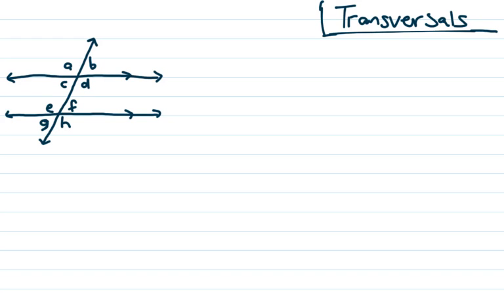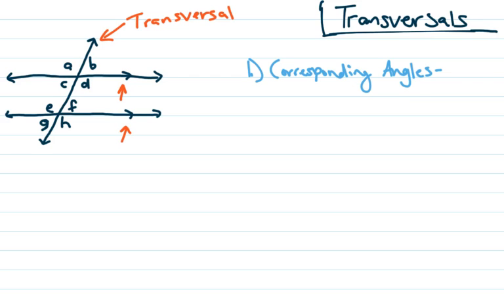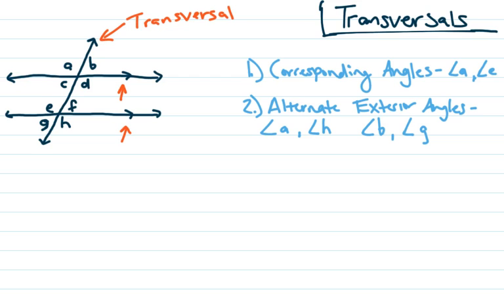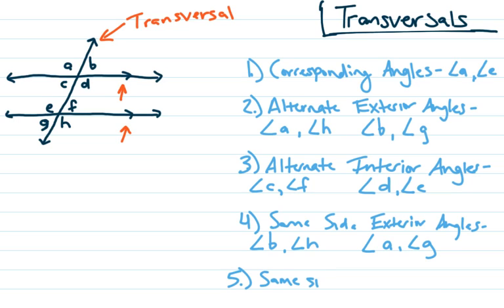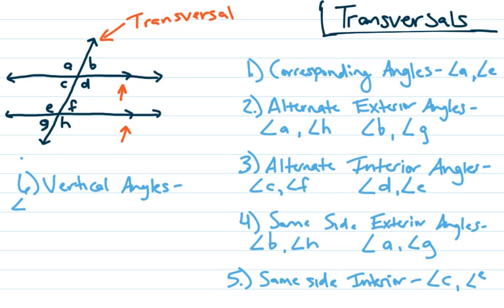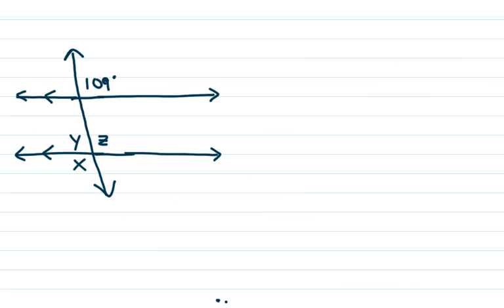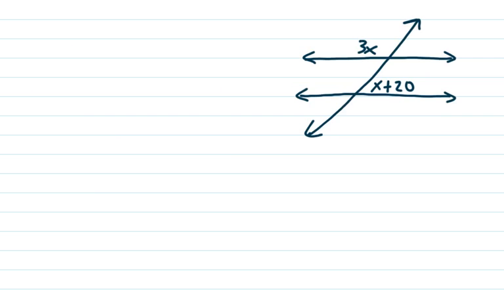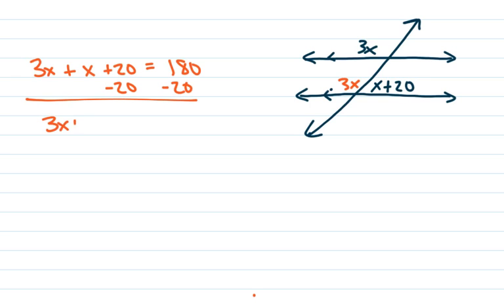Transversals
A brief tutorial on transversals and how to use them.